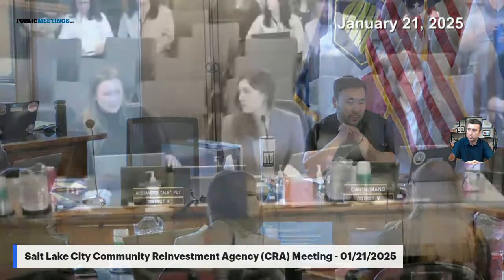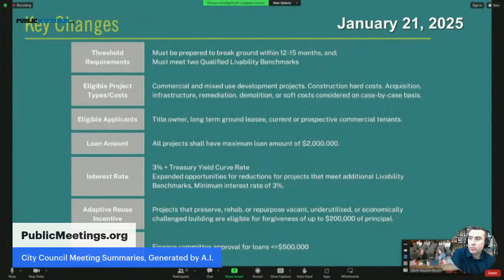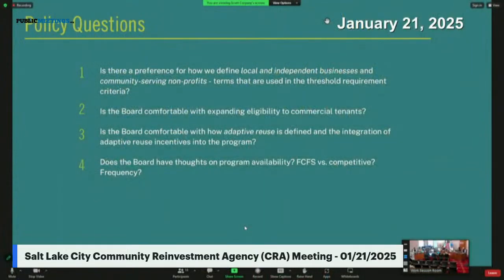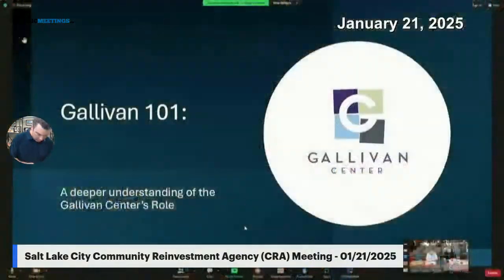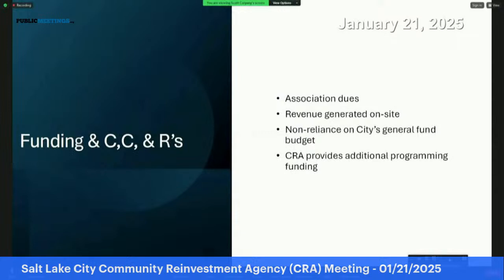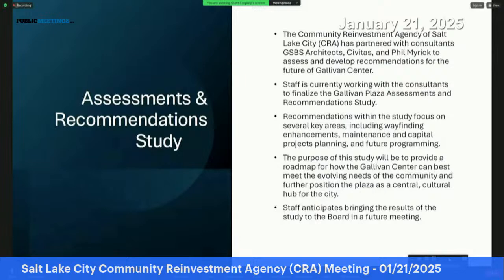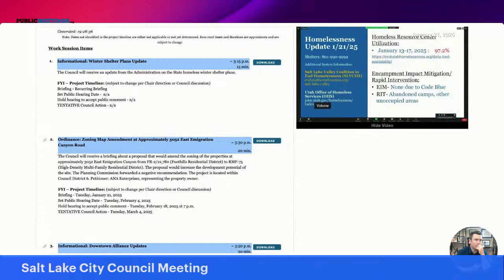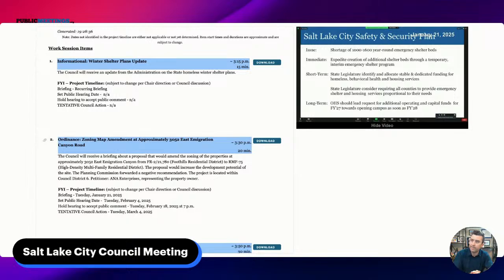SLC Public Meetings - January 21, 2025